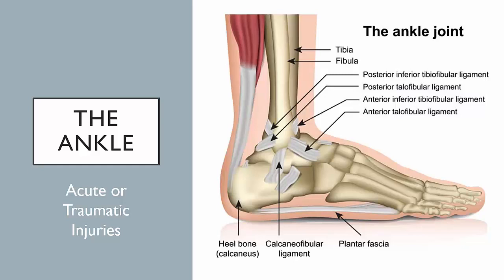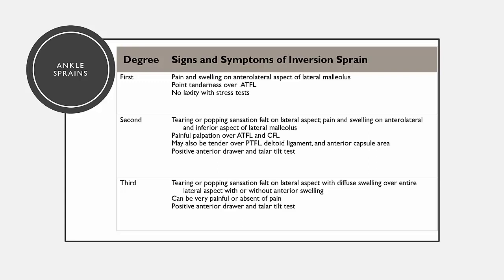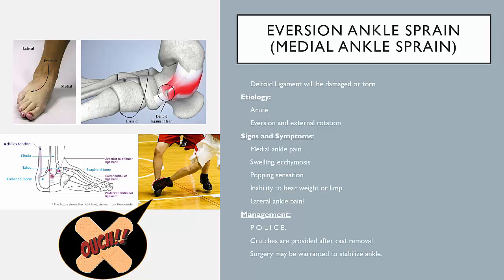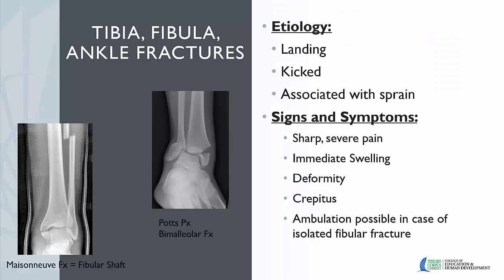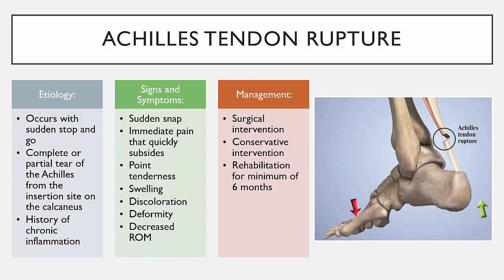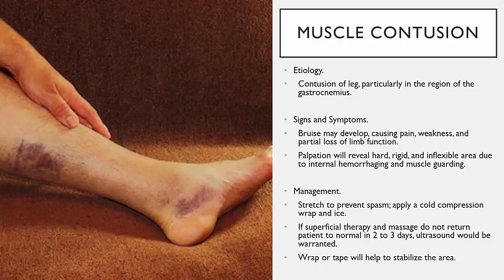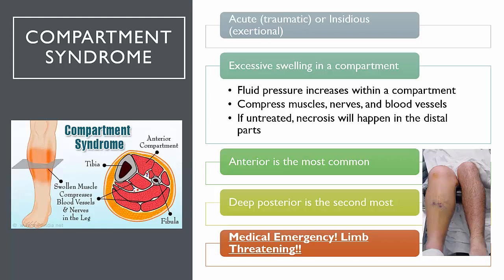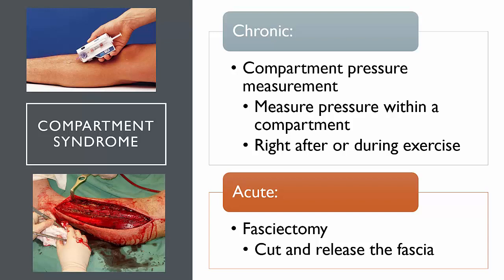1. The Ankle - Acute or Traumatic Injuries